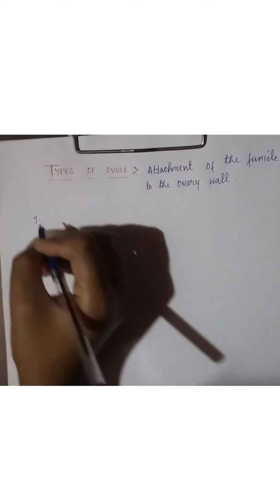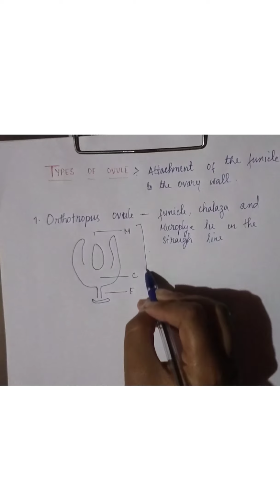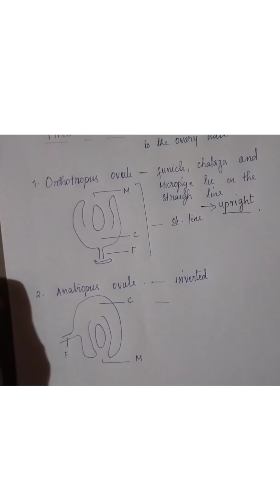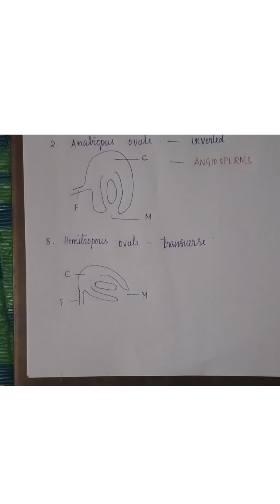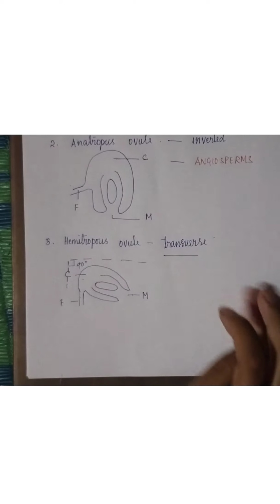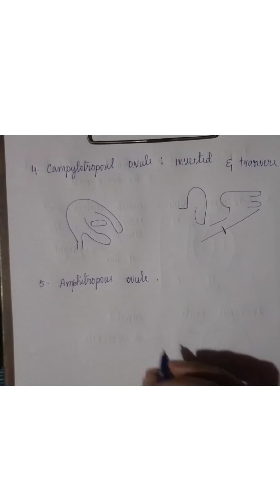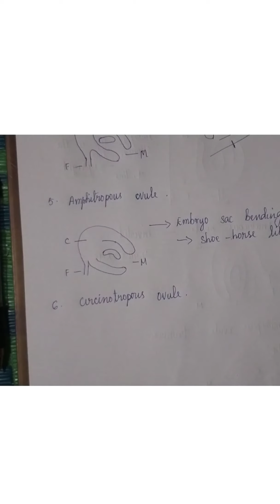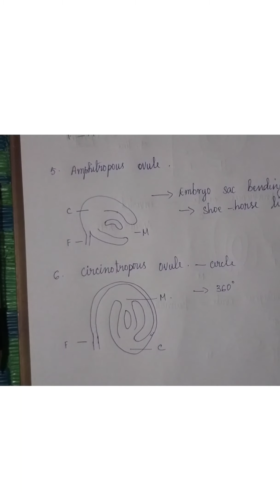Types of ovule : Reproduction in Flowering Plants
There are six types of ovule:
1.Orthotropous ovule
2.Anatropous ovule
3.Hemitropous ovule
4.Campylotropous ovule
5.Amphitropous ovule
6.Circinotropous ovule
These types of ovule are base on the attachment of funicle to the ovary wall.